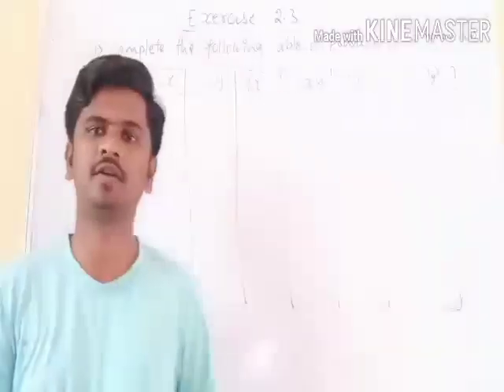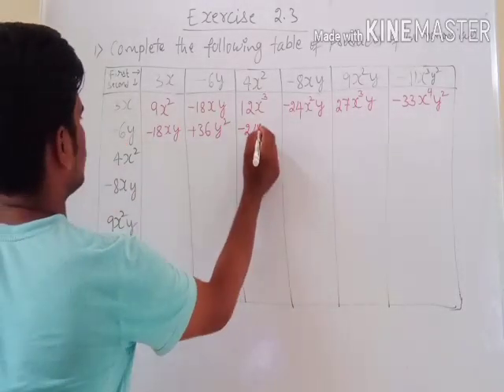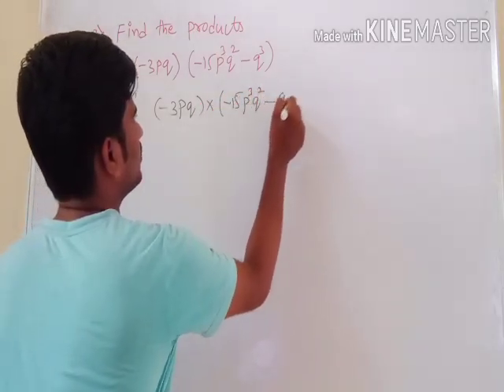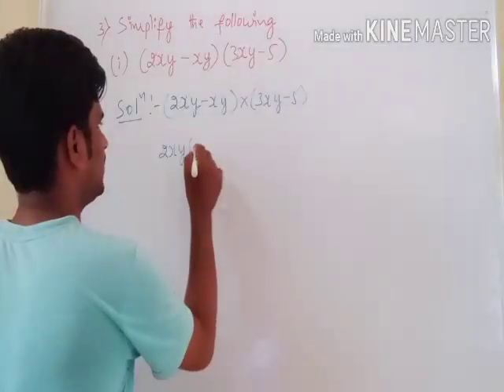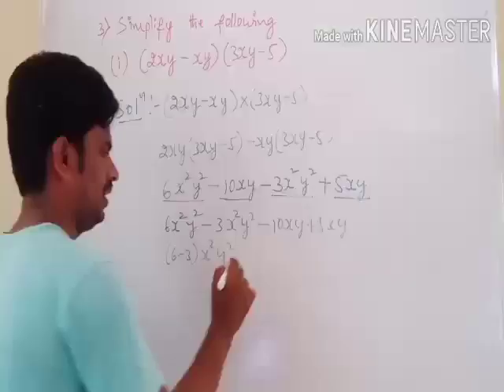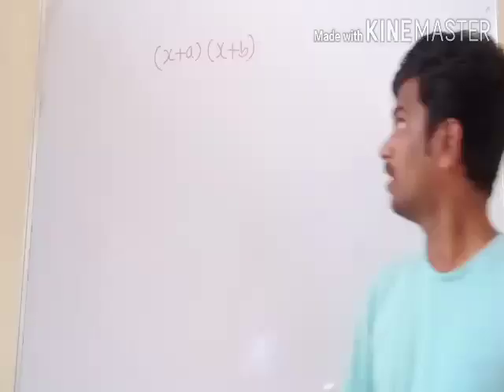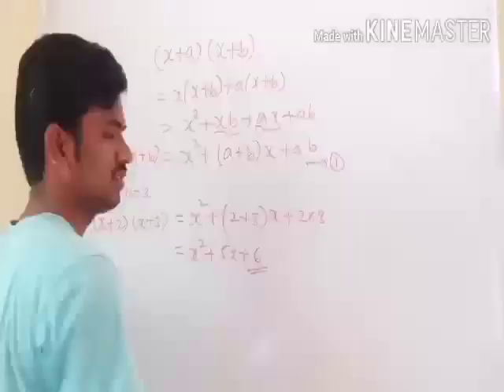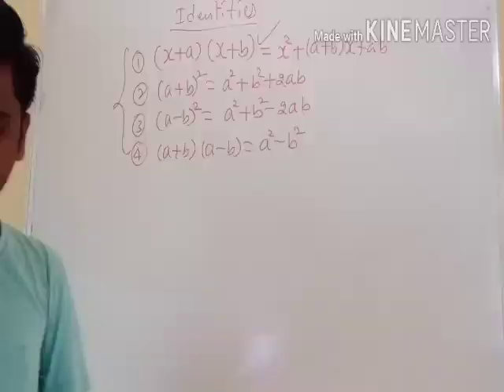ALGEBRAIC EXPRESSION (For 8th) CLASS 5